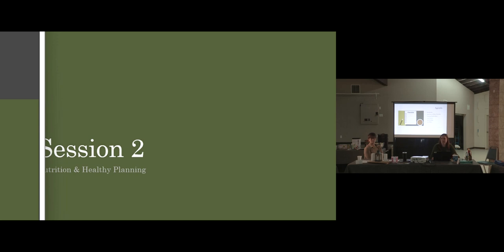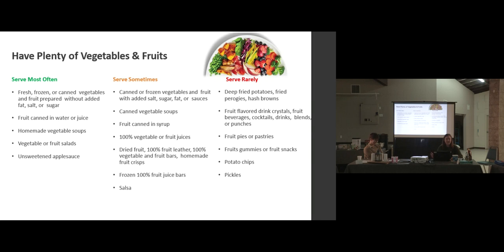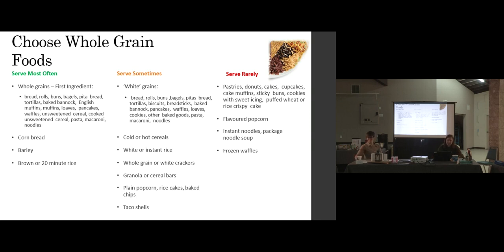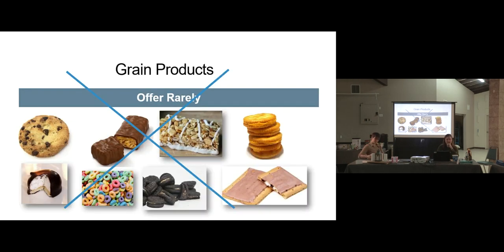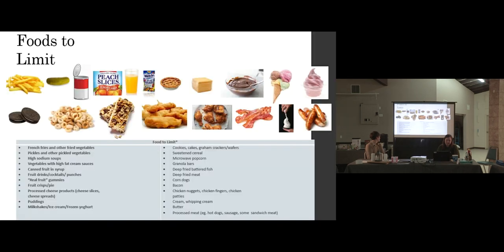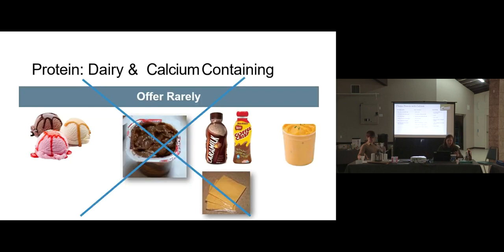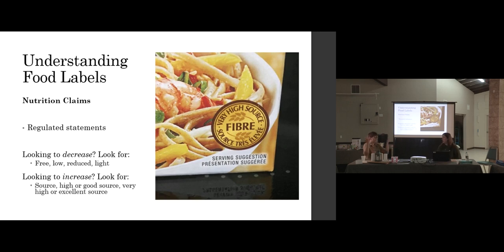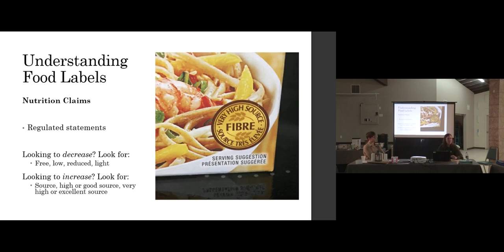School Cooks Training Workshop: Nutrition & Healthy Planning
Workshop presented by Cassie Acker, Registered Dietitian for Meadow Lake Tribal Council, and Jordan Sokmenoglu, Instructor for the Saskatchewan Polytechnic School of Hospitality and Tourism.

Filmed at the Meadow Lake First Nations School Cooks Gathering at the Meadow Lake, Saskatchewan Civic Centre in February 2024.